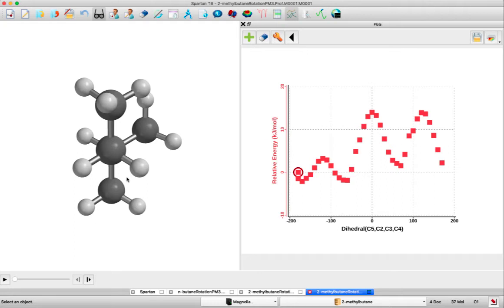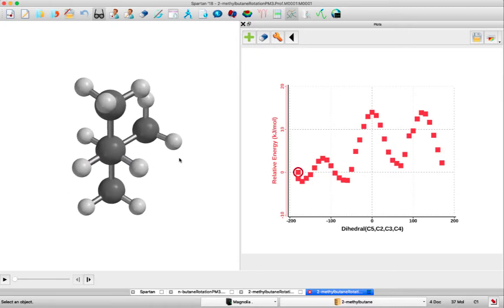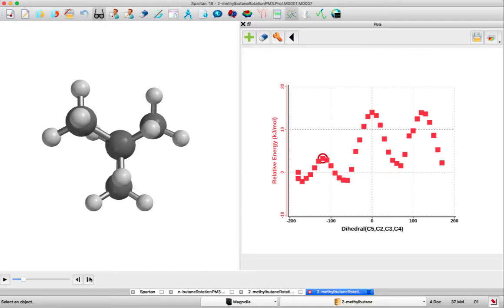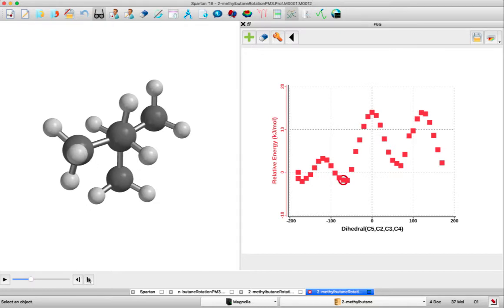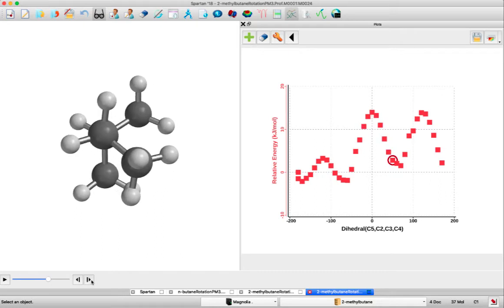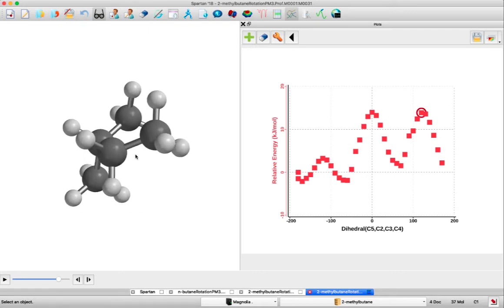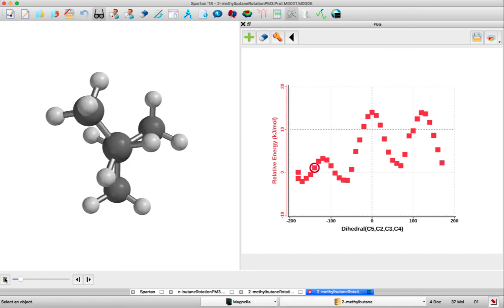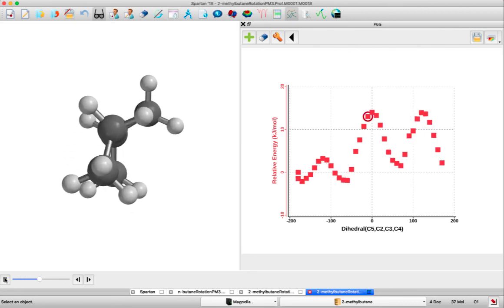Organic Chemistry Conformational Analysis of 2 Methylbutane Rotational Plot